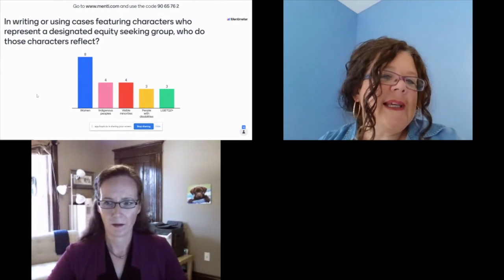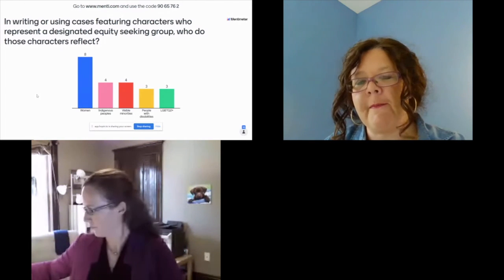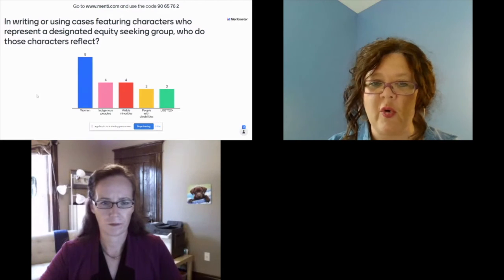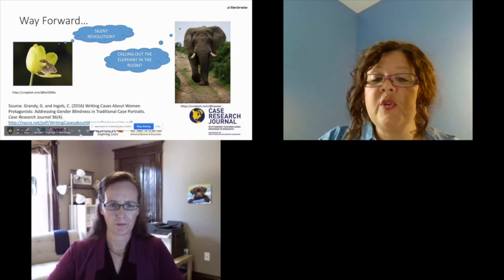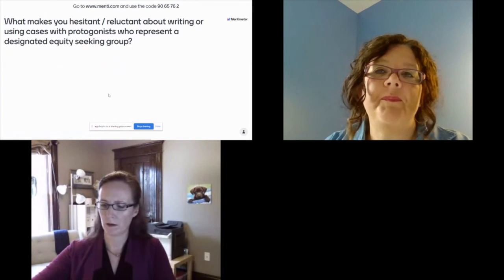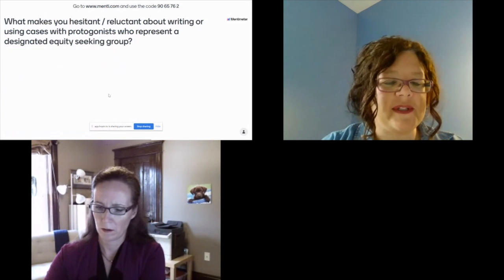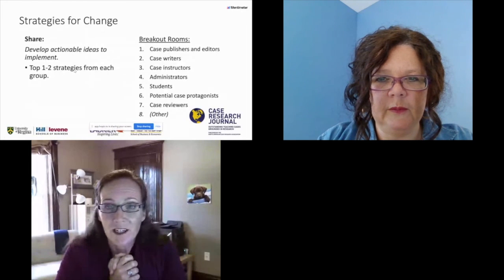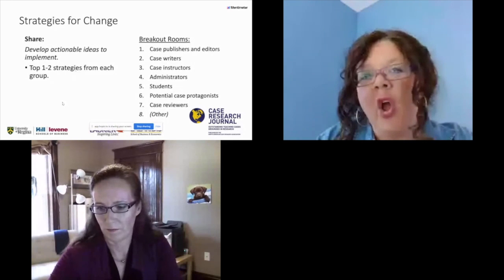New Views session: Let's Bring More Diversity into Business Cases.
Gina Grandy, from the Case Research Journal and the University of Regina, is joined by Meredith Woodwark, from Wilfrid Laurier University, to discuss bringing more diversity into Business Cases.

This video is part of a series from the NACRA2020 Conference.

The North American Case Research Association (NACRA) is a collaborative organization of approximately 500 researchers, case writers and teachers, mostly in the business disciplines, who support each other’s research and writing efforts.